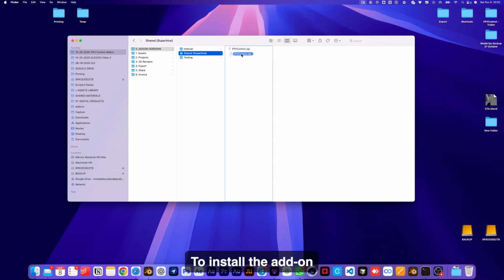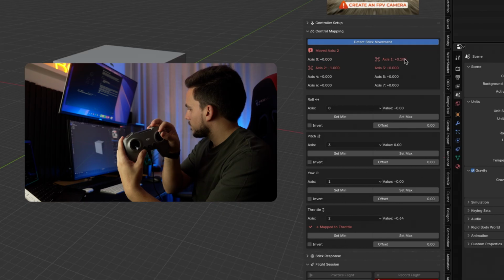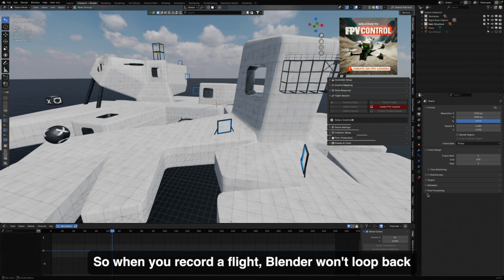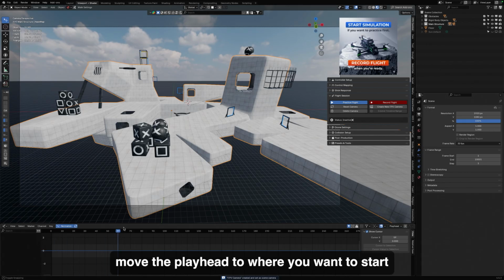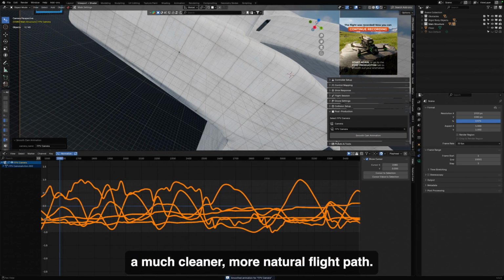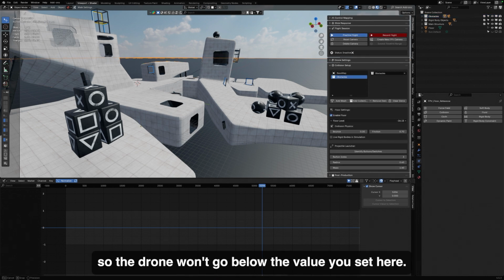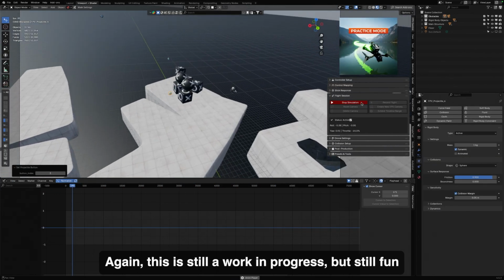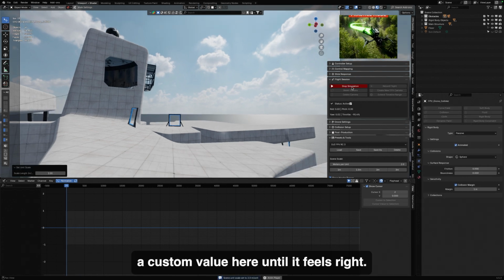FPV Control Add-On for Blender – Full Tutorial & Installation Walk-through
👇 Get the add-on here:
Superhive (Blender Market):

FPV Control is the most complete add-on that lets you convert Blender into a drone simulator, and record camera movements with it.

🎮 Tested controllers: DJI, TBS, Radiomaster, Xbox, PlayStation & USB gamepads

Enjoy flying!

TIMESTAMPS
00:05 - Installation
00:22 - Connecting your controller
00:39 - Binding controls
01:28 - Scene Settings
01:51 - Free-Flight / Practice mode
02:27 - Recording Mode
02:59 - Camera animation
03:24 - Set up collisions
04:06 - Experimental Rigid Body Physics
04:57 - Saving your settings as a Preset
05:41 - Outro